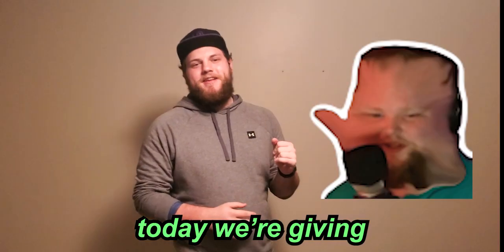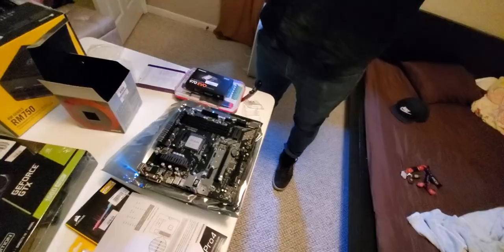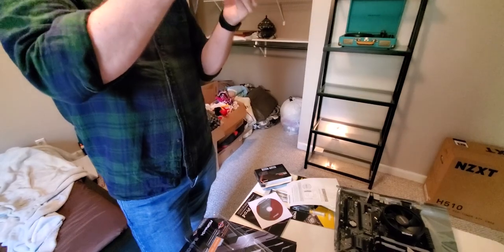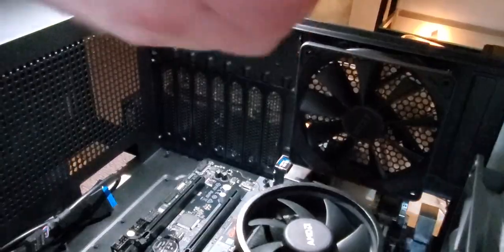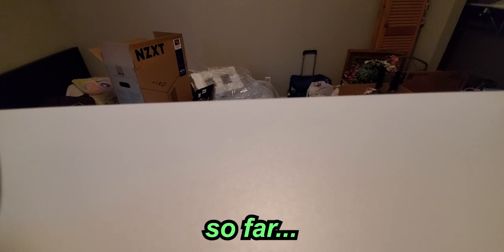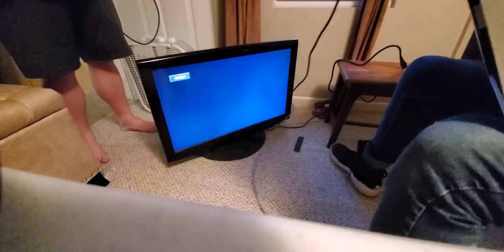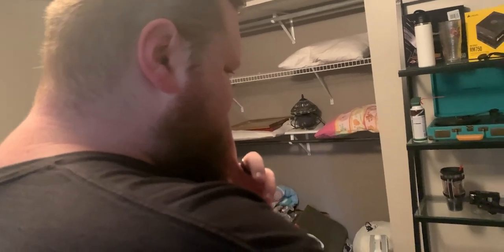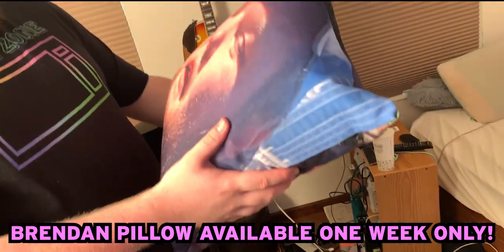Building A PC But We Can't Build A PC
Brendan's PC has been through a lot, lets build him a new one! Jude struggles to build a gaming PC for Bren.

❯ In this video:
Jude

Microwave Society is managed by Society Media, we make videos and this is our main channel.